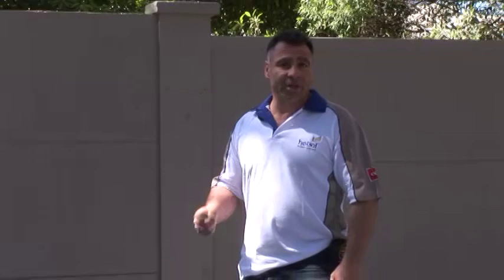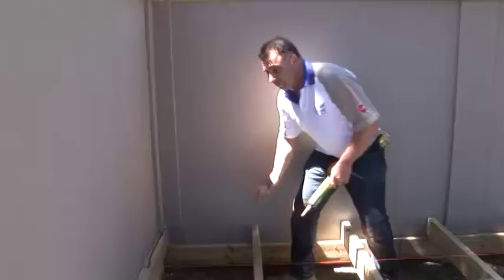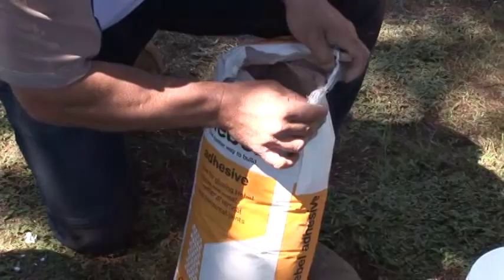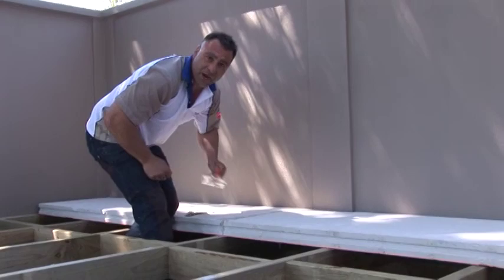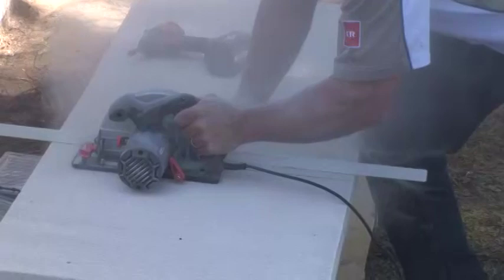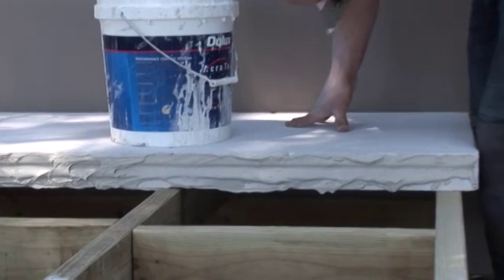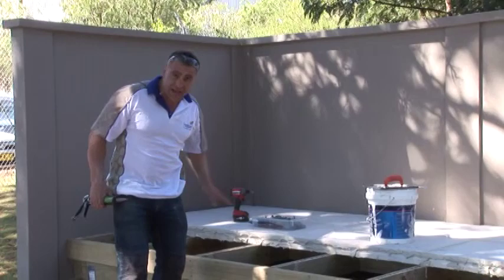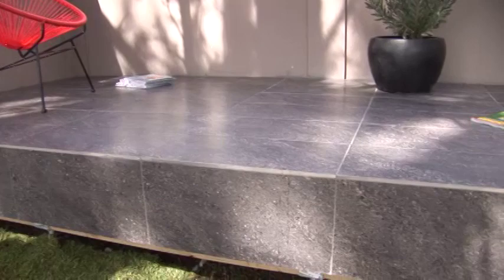How to build a PowerFloor deck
Easy instructions on how to build a Hebel PowerFloor solid deck.